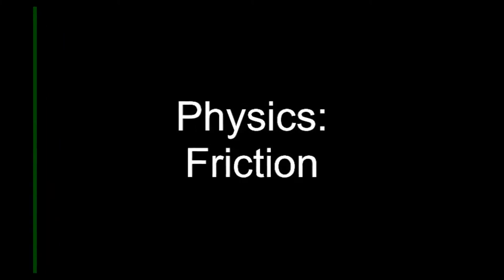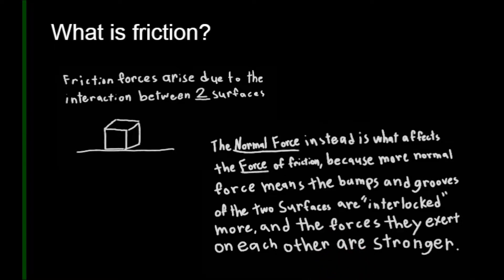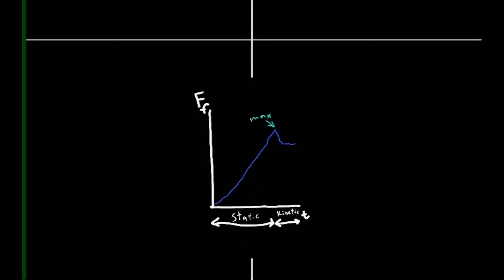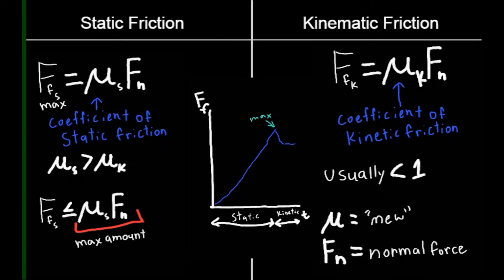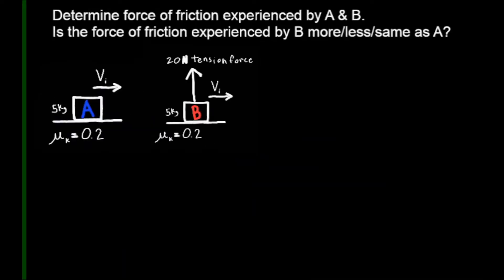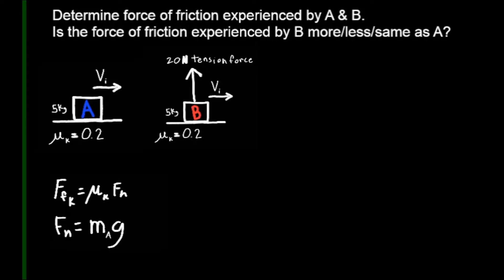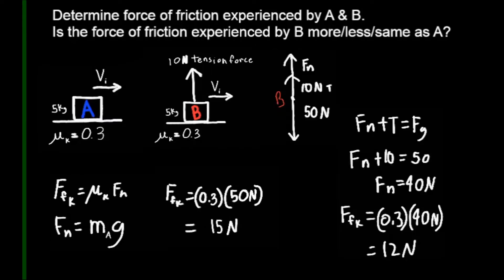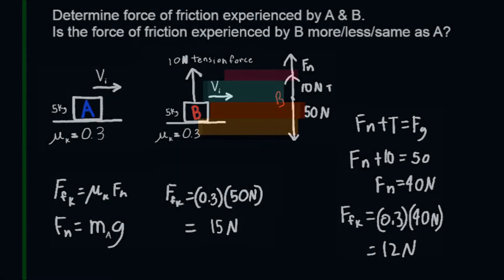Friction (Physics) | StudyingWorks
A quick tutorial on how friction works in AP Physics.